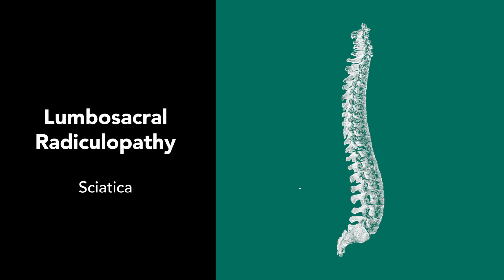Module 9 - Lumbosacral Radiculopathy (Sciatica) — Exam Room Answers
Richard Seroussi, MD, explains Lumbosacral Radiculopathy (Sciatica), demonstrates physical and neurological diagnostic techniques, and shares treatment options.

Welcome to Exam Room Answers, your go-to resource for comprehensive physiatry insights tailored for medical practitioners. Our channel is dedicated to equipping healthcare professionals with expert knowledge and practical guidance on diagnosing and managing common spinal and skeletal ailments. Join us as we explore the art and science of physiatry to enhance your clinical skills and provide the best care to your patients.